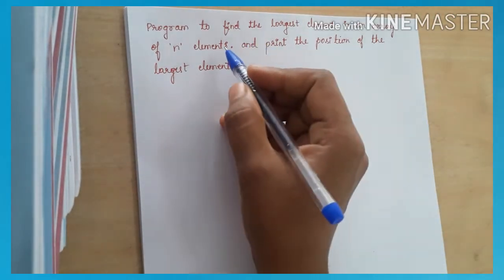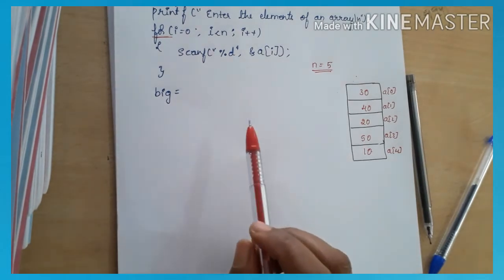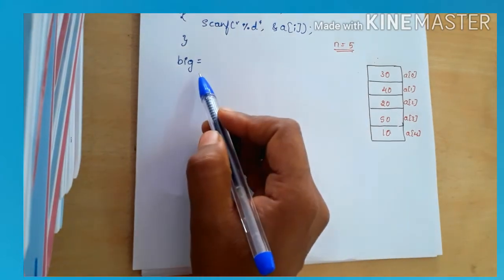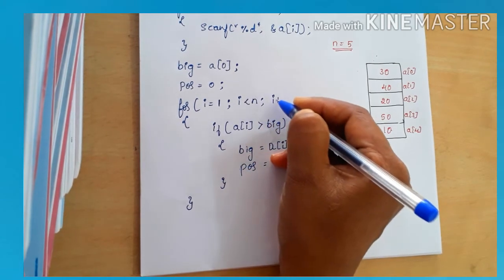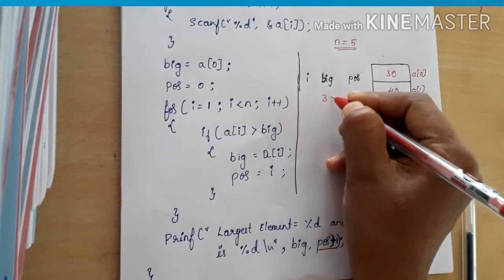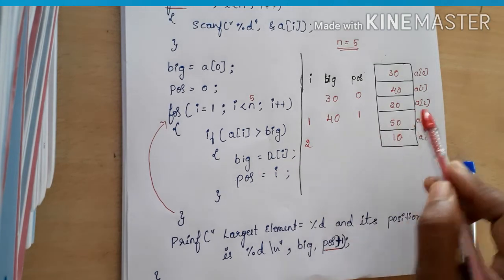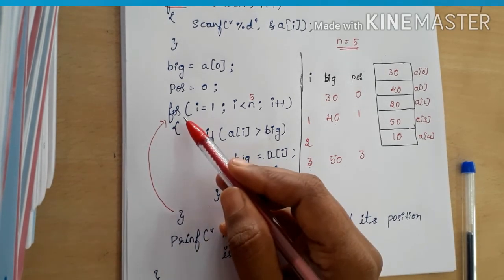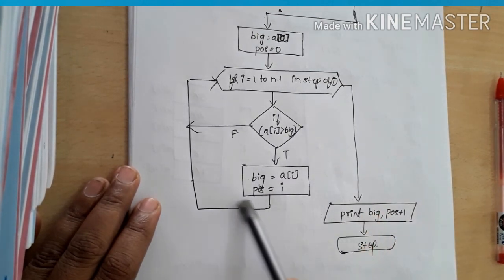Program to find largest element of an array 05